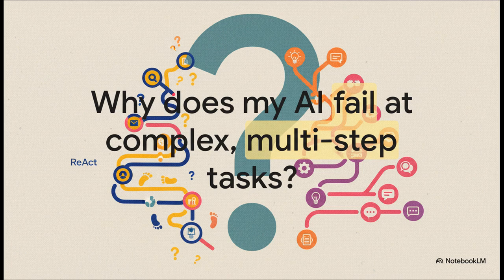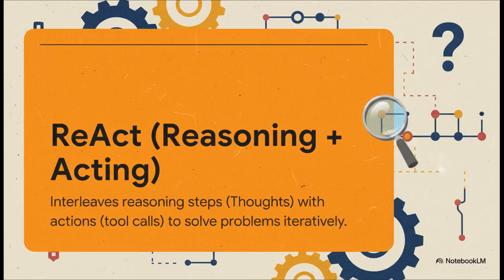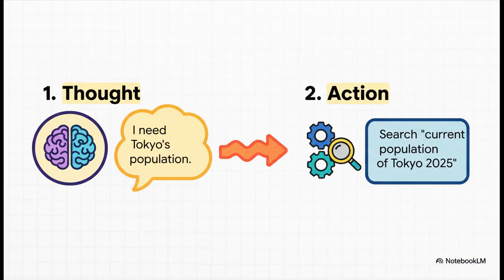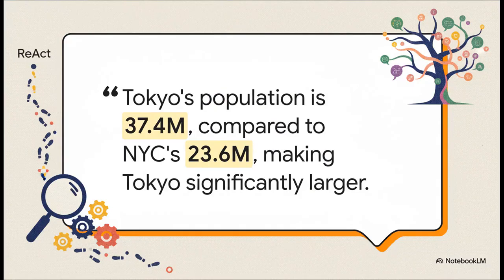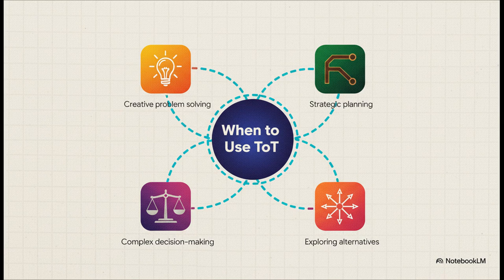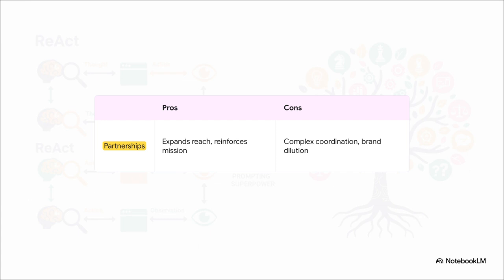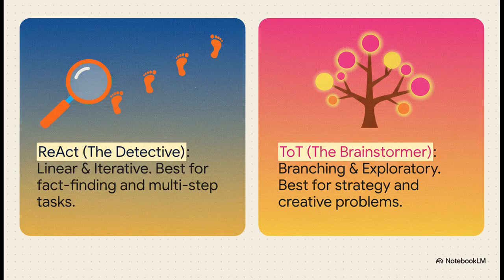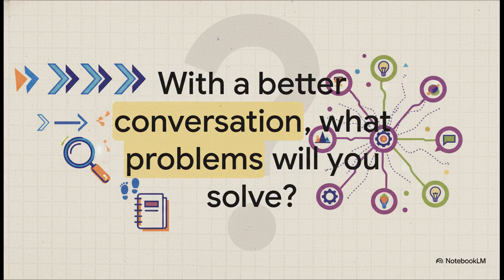Advanced Prompting Strategies (Part 2) — ReAct (Reasoning + Acting) & Tree of Thoughts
In this lesson from the “Prompt & Context Engineering” course on Wajid Automates, we cover two powerful advanced strategies for complex problem solving:

ReAct (Reasoning + Acting): Interleave internal reasoning steps with external actions (tool calls, web searches, database queries). Each loop—Thought → Action → Observation—lets the model gather live data and refine its approach. Ideal for tasks that need real-time facts, multi-step verification, or tool usage.

Tree of Thoughts (ToT): Simultaneously explore multiple reasoning branches, evaluate pros/cons, score options, and synthesize the best strategy. Great for creative problem solving, strategy design, and decisions that benefit from exploring alternatives.

You’ll see practical examples showing:

How to structure a ReAct loop for web-enabled queries and extract reliable final answers.

How to expand, evaluate, and merge branches in a Tree of Thoughts to produce a robust final plan.

When to use:

Use ReAct for data-driven tasks, fact-checking, or workflows requiring external tools.

Use Tree of Thoughts for open-ended, strategic, or creative challenges where multiple candidate solutions should be compared.

Best practices:

Keep ReAct cycles explicit: separate the “thought” from the “action” and store observations as context for the next step.

For ToT, limit branch width/depth to what’s computationally feasible—expand promising branches and prune poor ones.

Combine approaches: use ToT to generate candidate strategies, then use ReAct to validate winners with tool-backed facts.

This video is part of the “Prompt & Context Engineering” course.